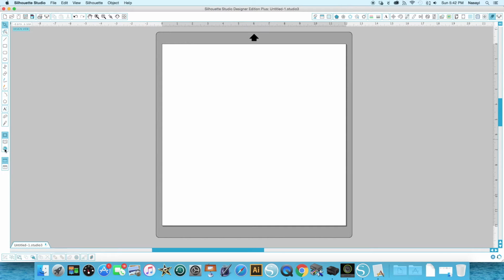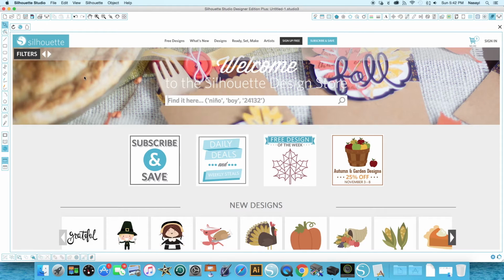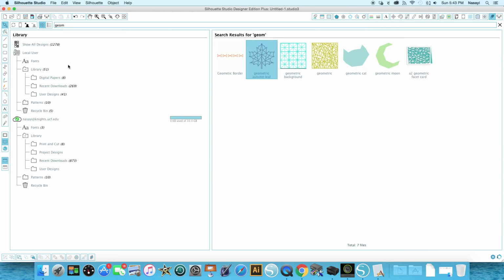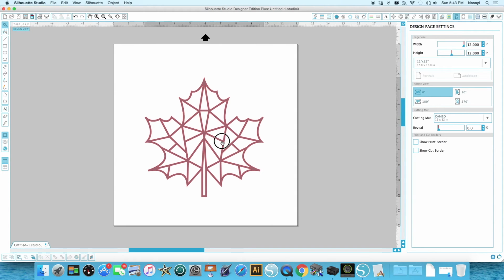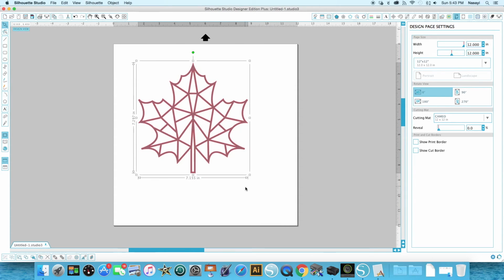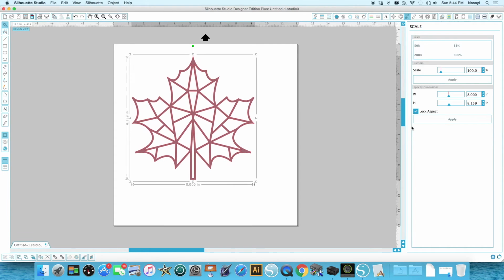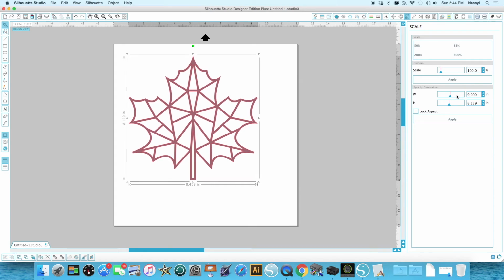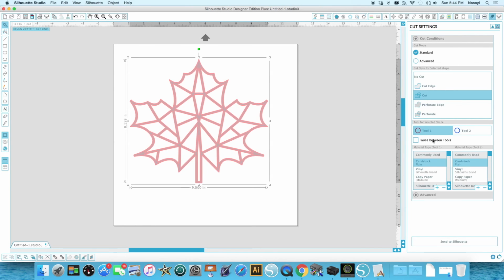Your First Cut (Pre-Made Shapes) | Silhouette Basics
Welcome to Silhouette Basics!  Quick videos for the new Silhouette owner. This video shows the process of changing your page size settings.